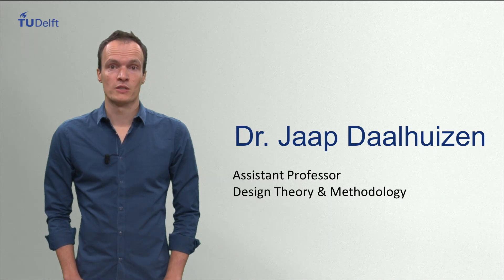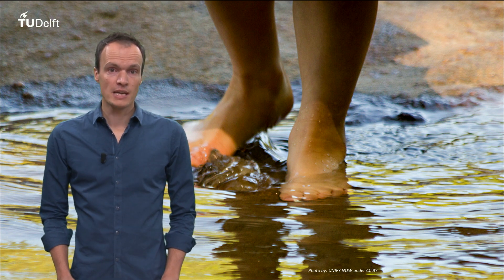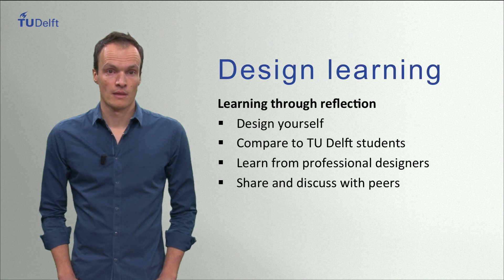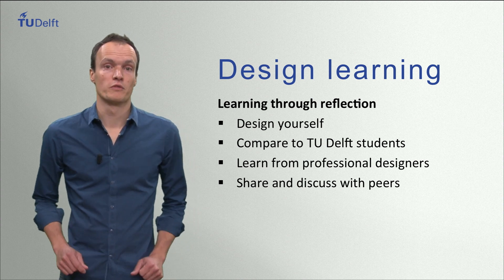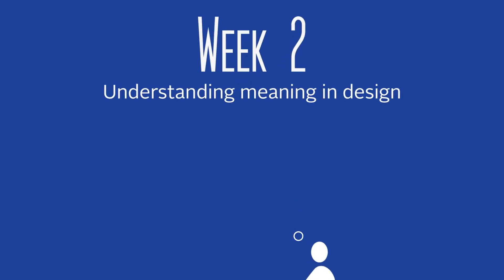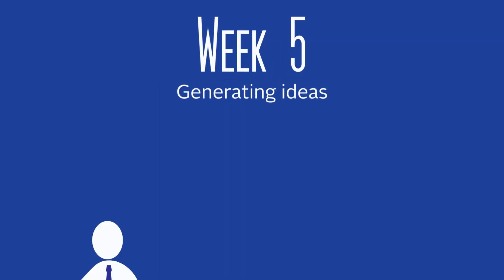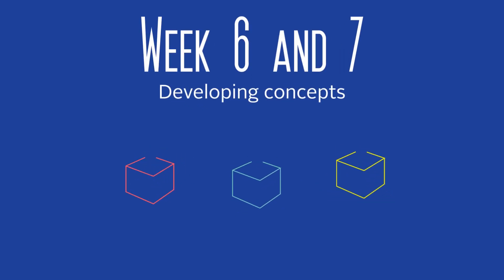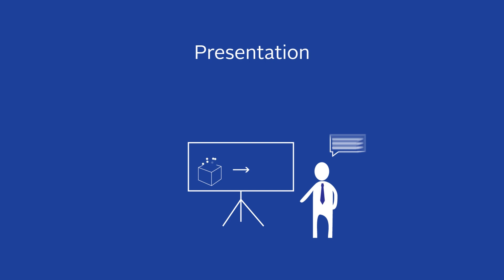DDA691x - 1.1 - DDA kick-off